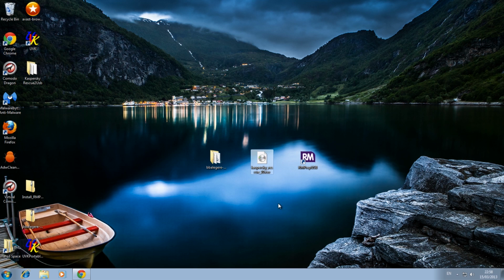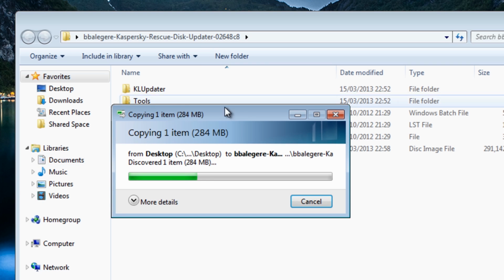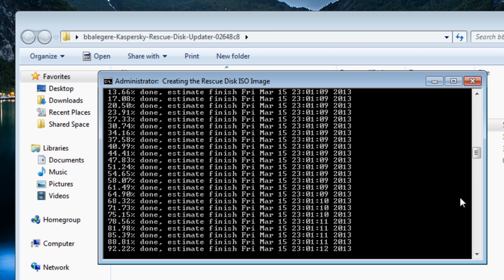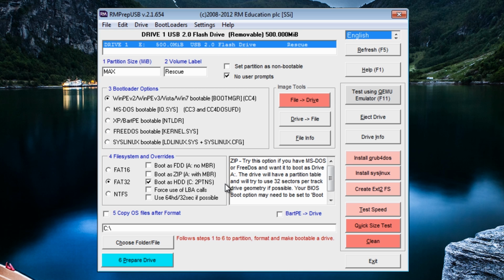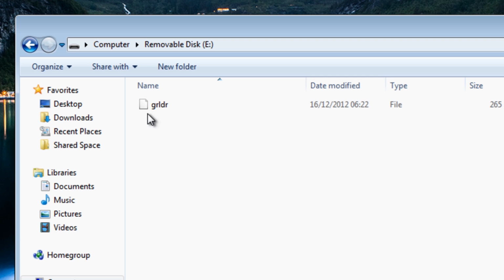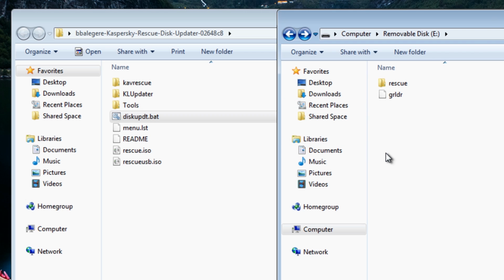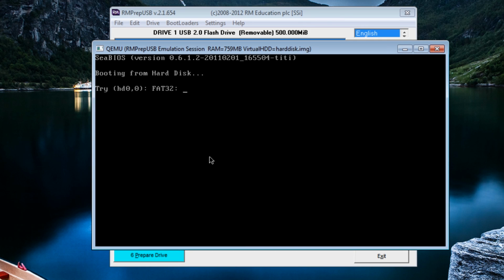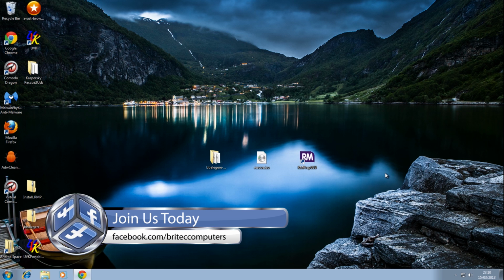Kaspersky Rescue Disk Definitions Updater by Britec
Keep a head of the game and keep Kaspersky Rescue Disk 10 Definitions up to date

The Kaspersky Rescue Disk 10 is a FREE Antivirus scanning tool that lets you preform malware / virus and rootkit scans in a Live CD environment which works outside of windows. As a PC Tech we use Kaspersky on a daliy basis and it takes a very long time to update. You can end up re-downloading the entire ISO file to cut down on updating time..but you still have to update some definitions. This way is by far the best way I have seen and it cuts a lot of the time out that it takes to do a simple task.

In this guide I will show you how to keep your Kaspersky Rescue Disk Definitions up to date as possible.